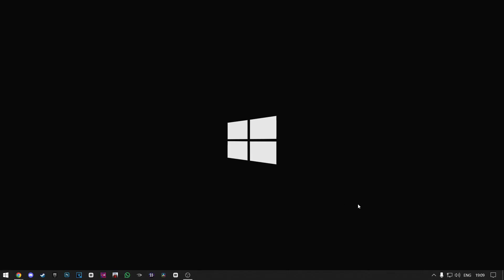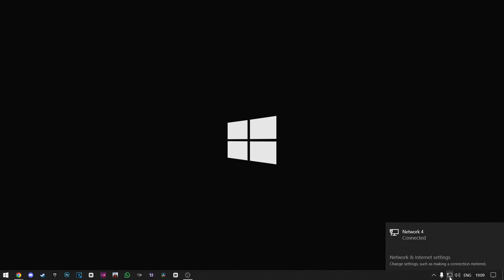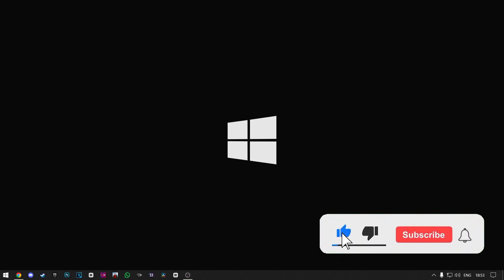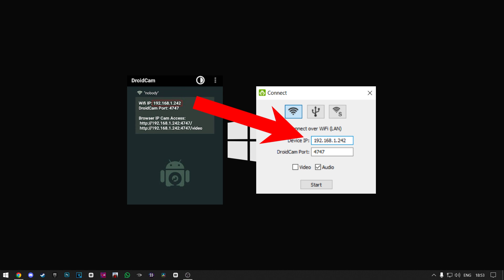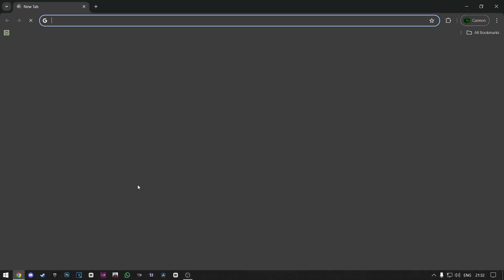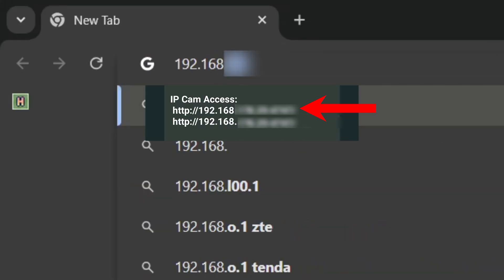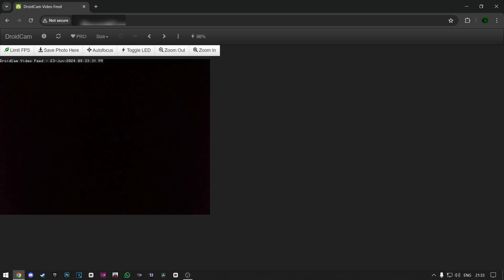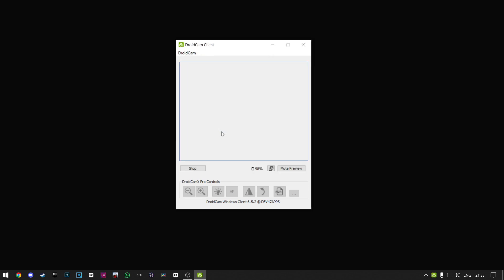How To Fix DroidCam Error - Connection Failed Please Try Again Check IP and Port Error | 2025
In this video I'll be showing you How To Fix DroidCam Error - Connection Failed Please Try Again Check IP and Port Error. So if you want to know how to fix DroidCam error  Connection Failed Please Try Again Check IP and Port Error in 2025 make sure to watch the video until the end.